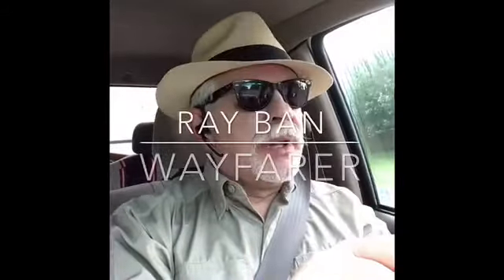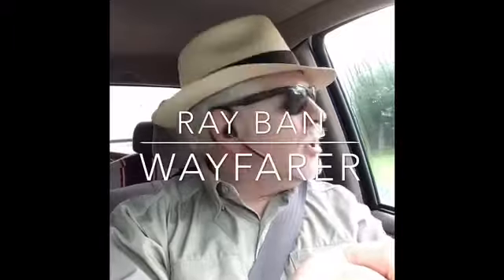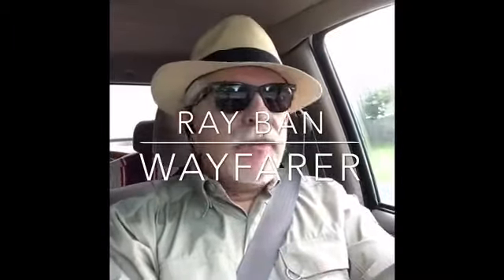RAY BAN WAYFARERS ARE Still AWESOME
After many years My Wayfarers are still awesome!